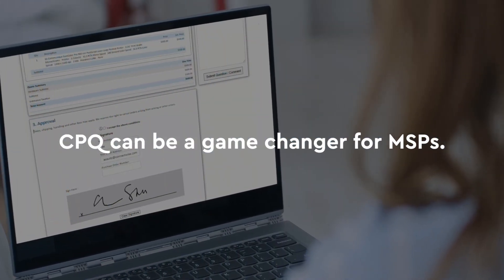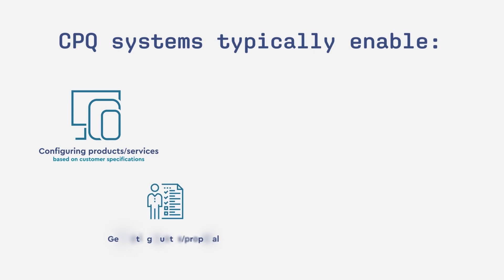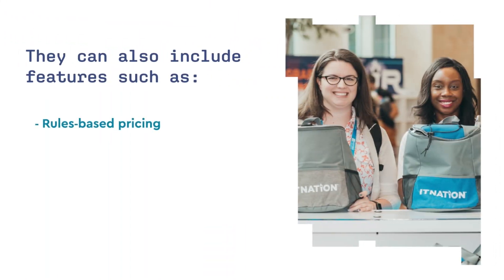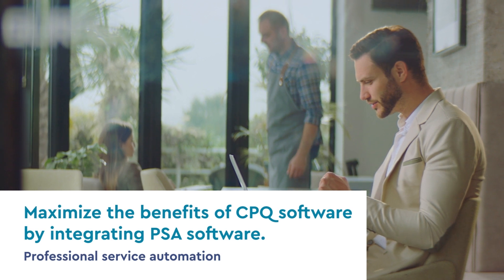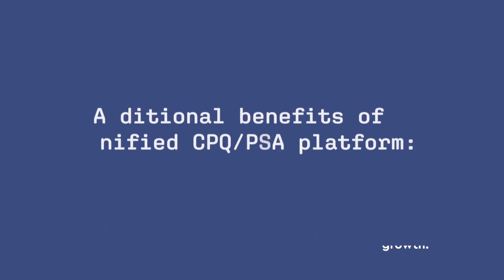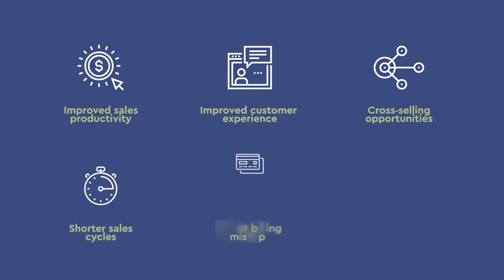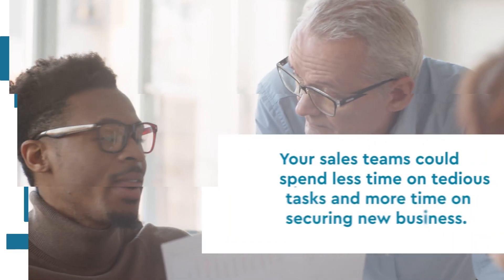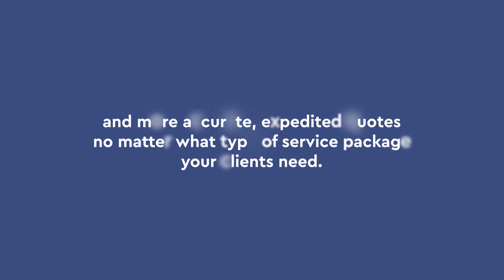What is CPQ Software? CPQ Explained and Why MSPs Need It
CPQ software, also known as configure, price, quote software, is a powerful solution that streamlines the sales processes by automating the configuration, pricing, and quoting of complex products and services. Learn how CPQ software can be a game changer for MSPs.

Timestamps
00:00 What is CPQ Software
00:28 Benefits of CPQ for MSPs
01:04 Benefits of Integrating PSA Software
01:43 ConnectWise CPQ